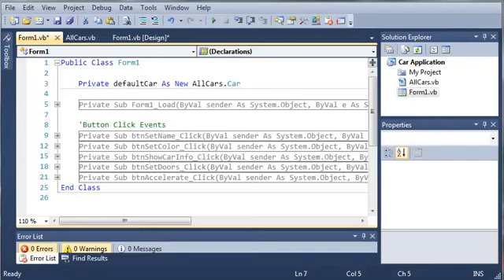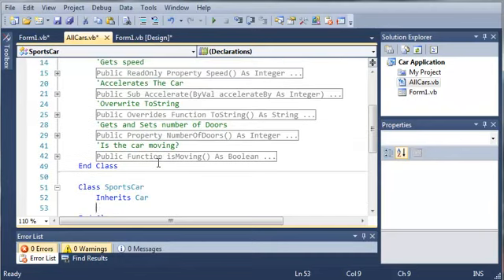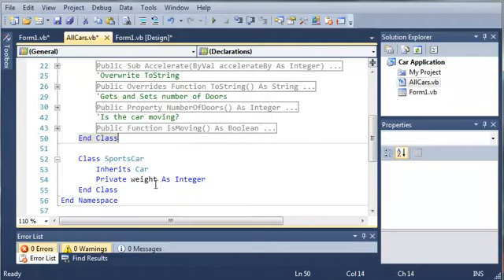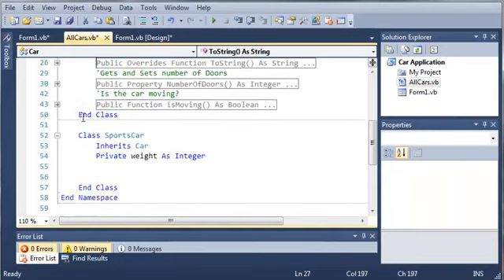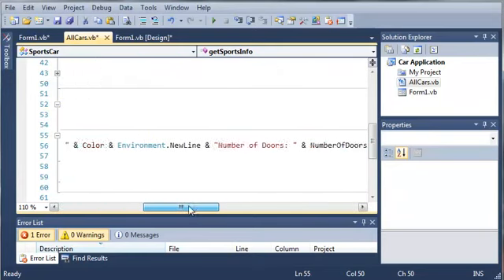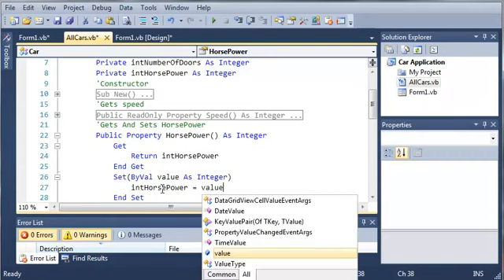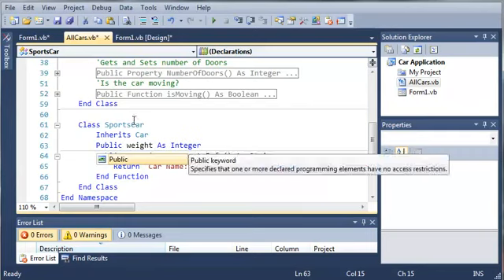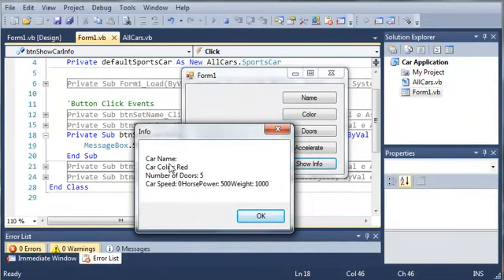Visual Basic Tutorial 110 Car Part 5 Inheritance